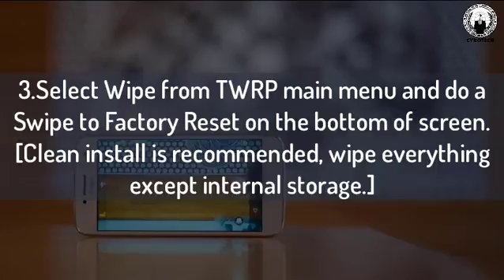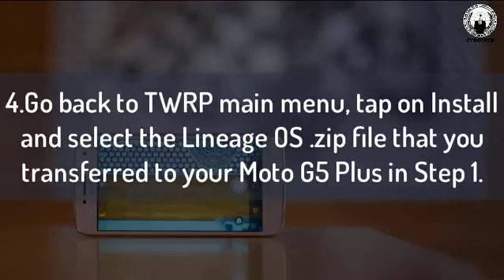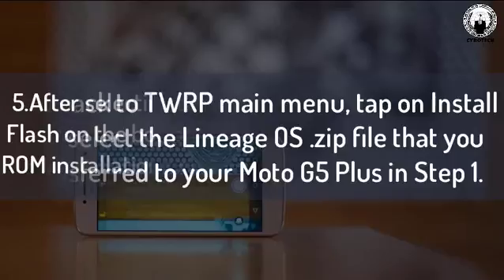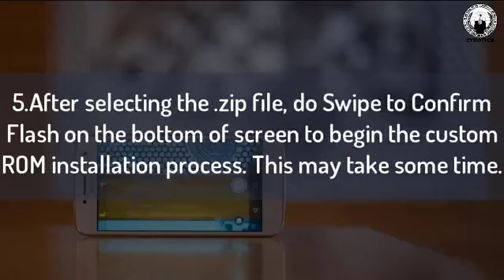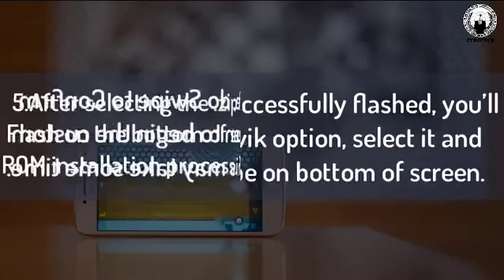How to Install the LineageOS 15 on Moto G5 Plus | LineageOS 15 Based On Oreo 8.0 (Official Video)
Moto G5 Plus gets Android 8.0 Oreo ROM with Lineage OS 15.0

Oreo Gapps (Use ARM64 type)
ARM devices:

Warning:- The Moto G5 Plus Lineage OS 15.0 ROM is a work-in-progress, so we do not suggest you to install it as your daily driver. The ROM boots fine on the device but has major functionality issues not suitable for everyday usage.

DO ANYTHING ON YOUR OWN RISK !!